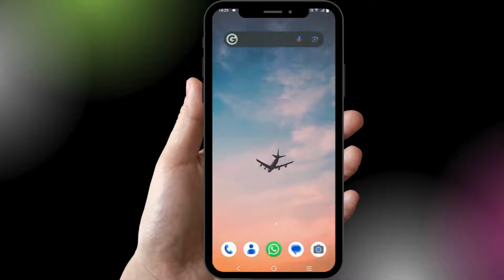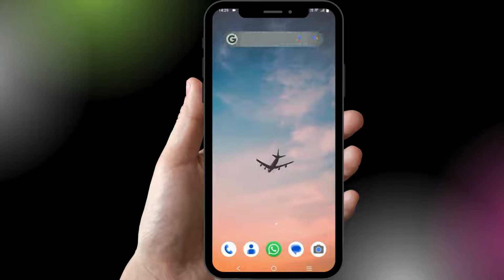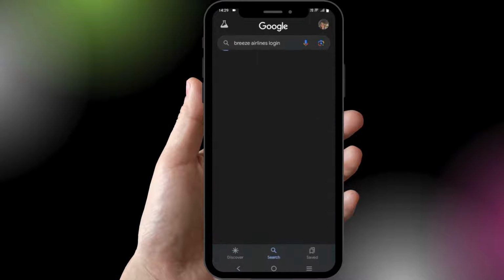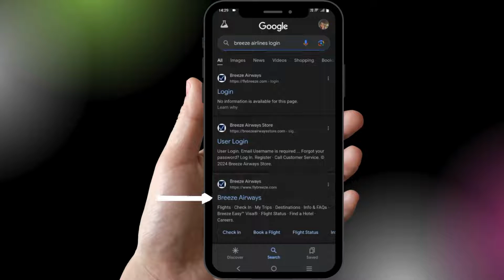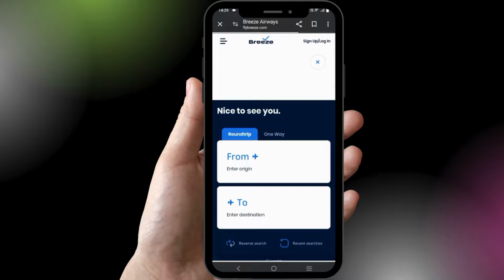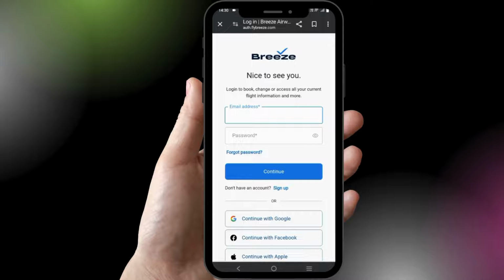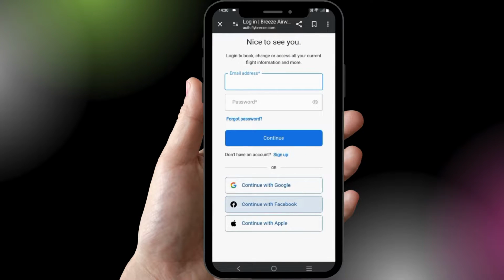How to Login Breeze Airlines Account 2024? Breeze Airlines Login